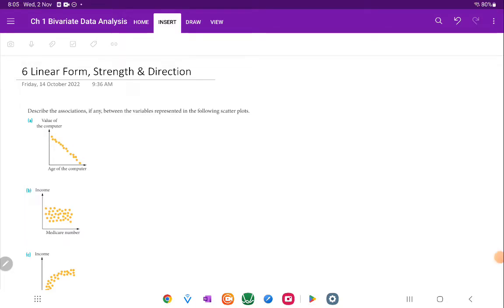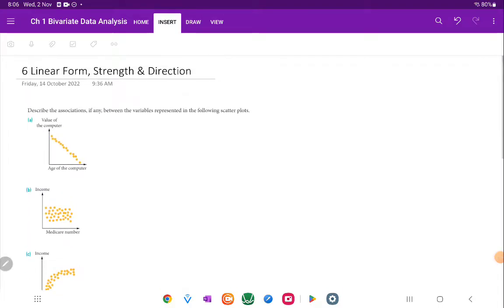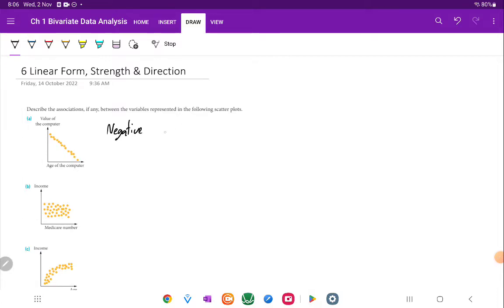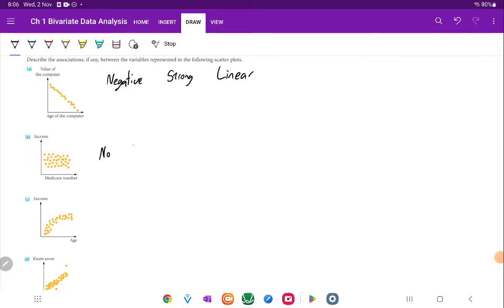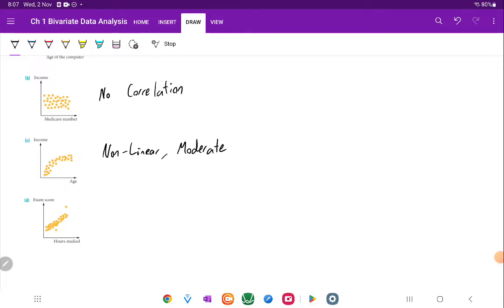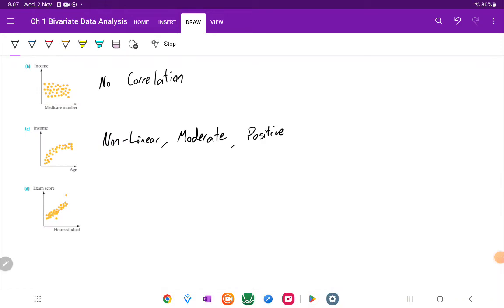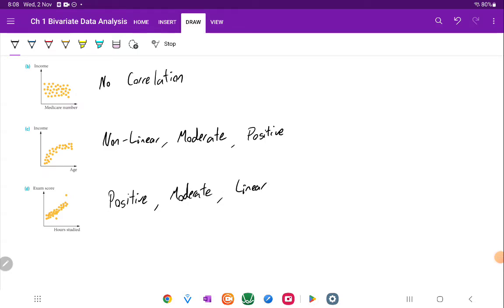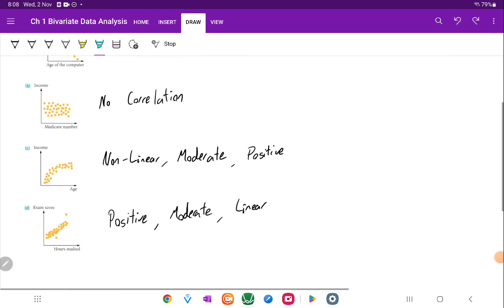Linear Form, Strength & Direction